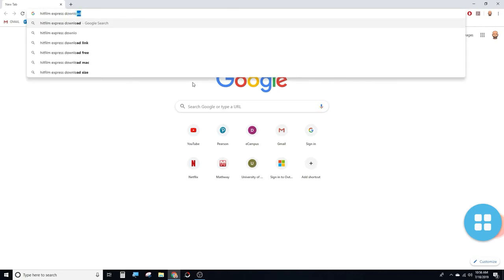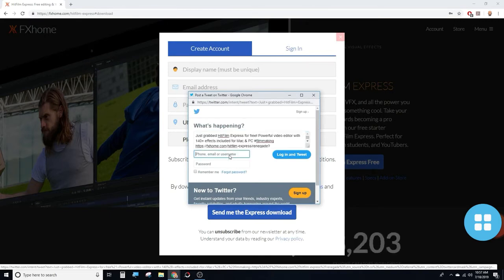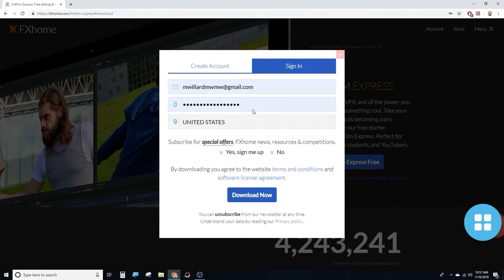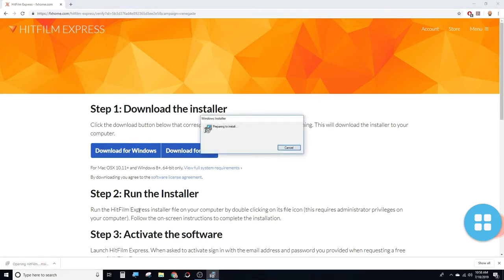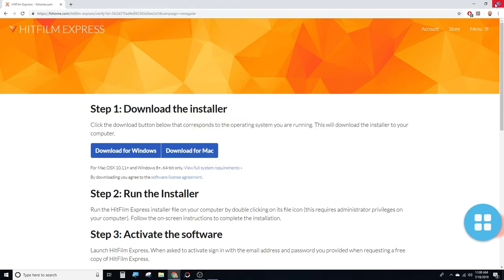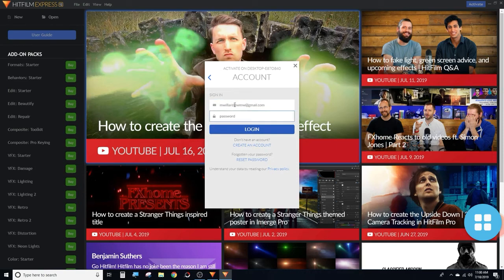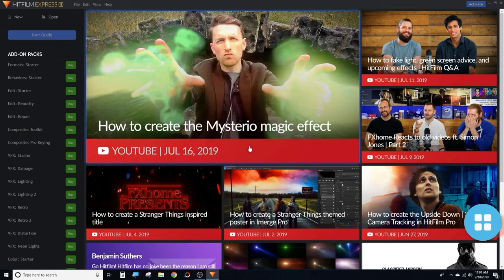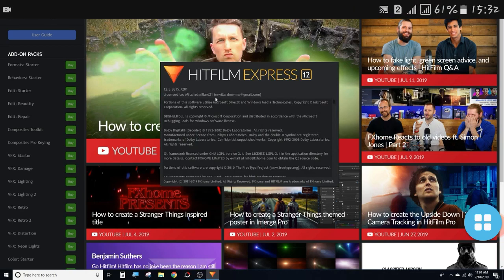HOW TO ACTIVATE HITFILM EXPRESS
GET STARTED WITH HITFILM EXPRESS ON EDITTED VIDEOS FOR YOUTUBE UPLOADINGS